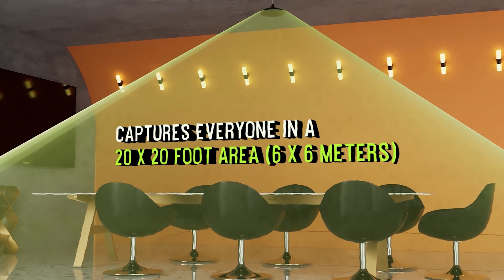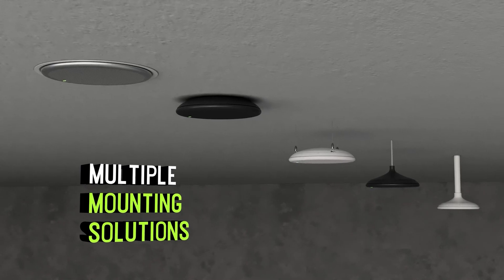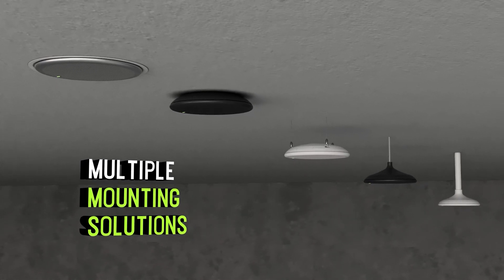Tech Tuesdays - Shure MXA901 Ceiling Array Microphone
In todays Tech Tuesdays, Anna is at The Rose, Shure's UK HQ, presenting the new Shure MXA901 ceiling array microphone. Discover how this sleek 13.5-inch round microphone delivers exceptional AV conferencing audio while seamlessly blending into your interior design. With Multi-zone Automatic Coverage™ technology, it captures talkers in up to 8 areas, making it perfect for both small rooms and large spaces when using multiple units.  Plus, onboard IntelliMix® DSP ensures crystal-clear audio free from echo and noise, while next-generation array architecture guarantees natural speech and enhanced directional pickup.